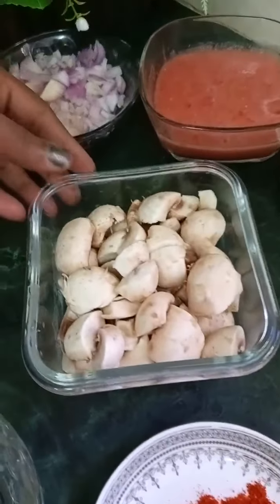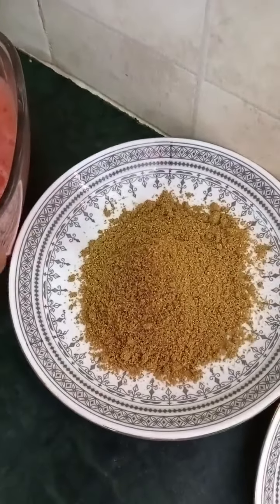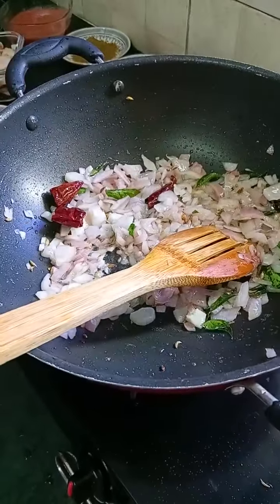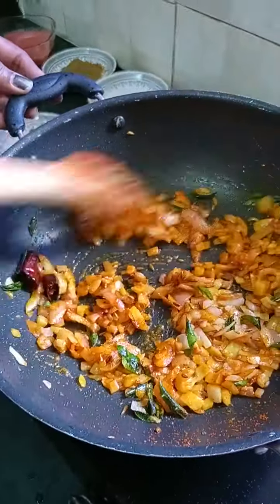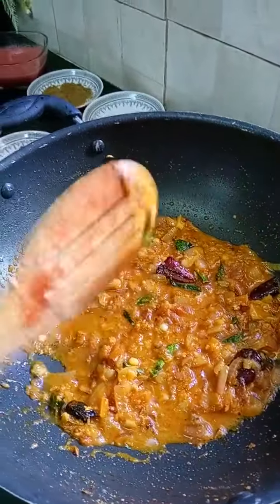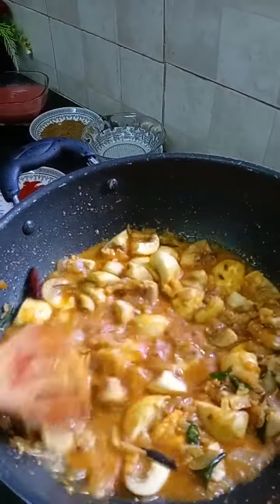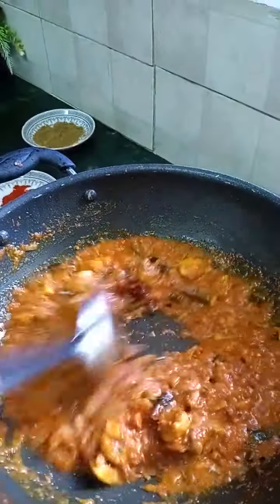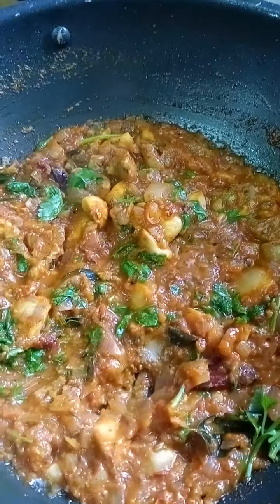Mushroom Pepper Fry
Mushroom Pepper Fry Preparation